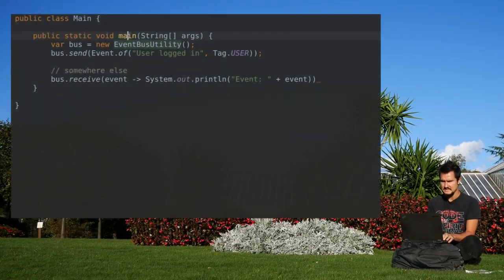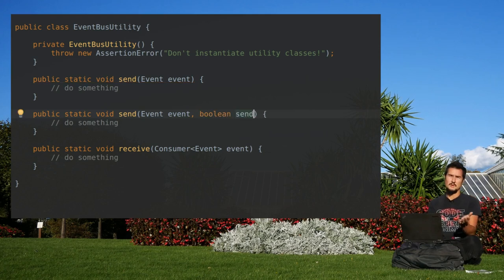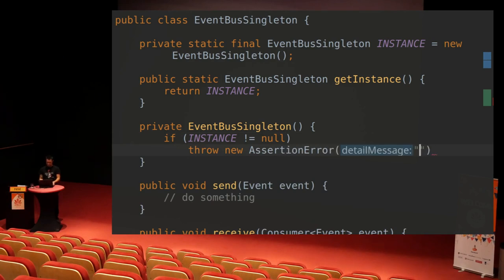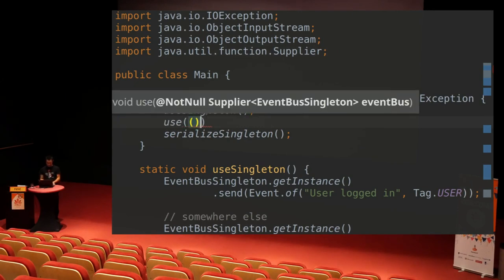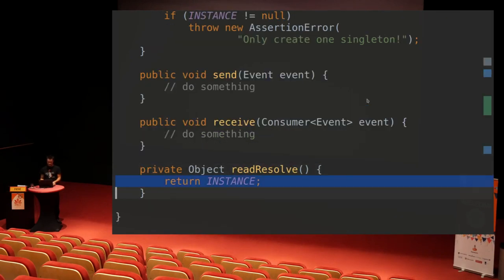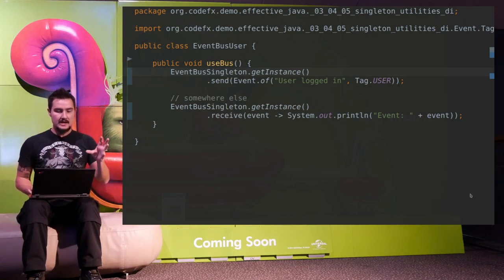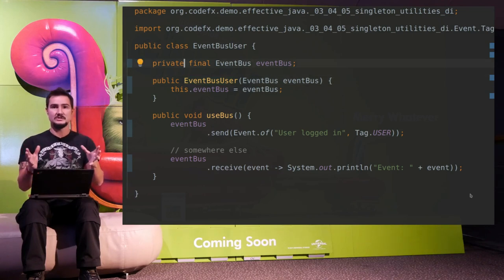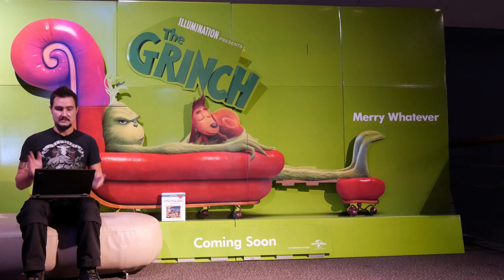Utilities, Singletons and Dependency Injection - Effective Java, Items 3-5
What do singletons, utility classes, and dependency injection have in common? All three worry about controlling instantiation - when, how, and by whom? Effective Java items 3, 4, and 5 have something to say about that.

Table of contents:

00:00 Enforce non-instantiability (item 4)
00:46 └ Private constructor
02:24 └ Good vs bad utility classes
04:06 Enforce singleton property (item 3)
04:51 └ Private constructor (again)
06:07 └ Public field vs 'getInstance()'
08:40 └ Special requirements for serializable singletons
10:25 └ Use an enum
11:41 Prefer dependency injection (item 5)
12:06 └ What is dependency injection?
14:57 └ Why use dependency injection?
16:44 └ How use dependency injection?
18:54 Summary (utilities/singletons vs dependency injection)

* Amazon USA
* Amazon Germany